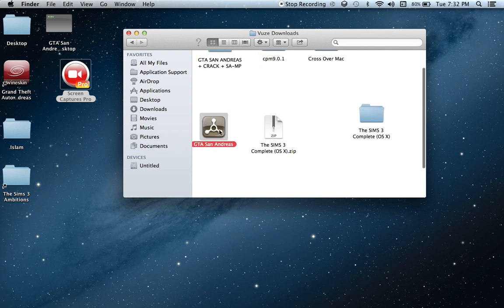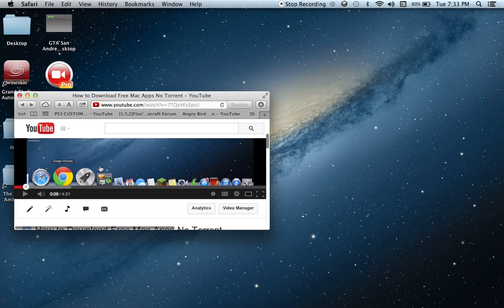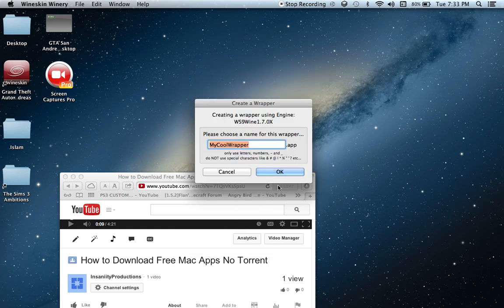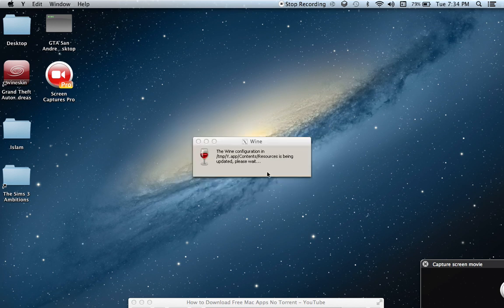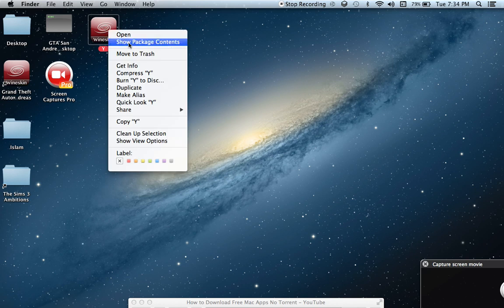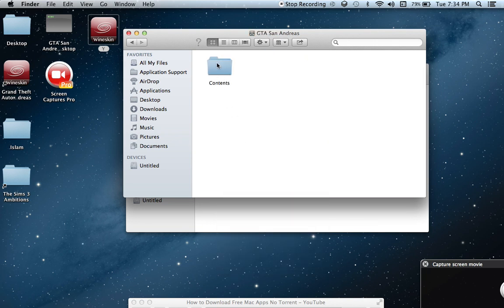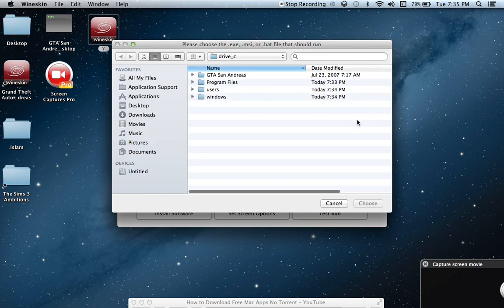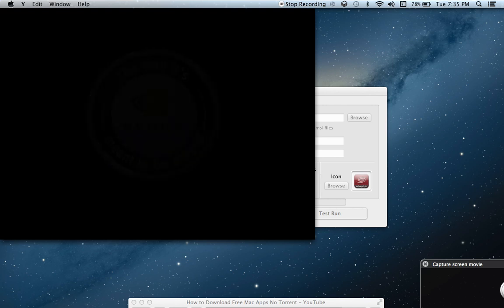How To Fix Grand Theft Auto SanAndreas Not Starting *Mac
The Purpose Of this Video Was To Show And Explain How To Fix Your Gta San. If It Won't Start On Your Mac...

-I Hope You Enjoy This Video As it Took Some Time To Find A fix-
-I Hope This Tutorial Helped you Fix Your Grand Theft Auto San And You Are Able to Play it Without Problems